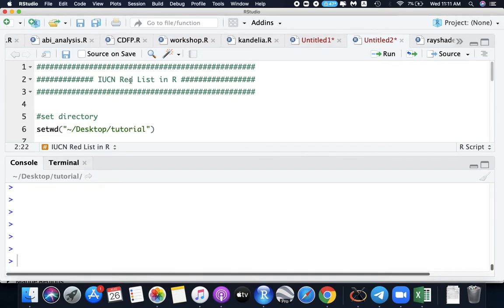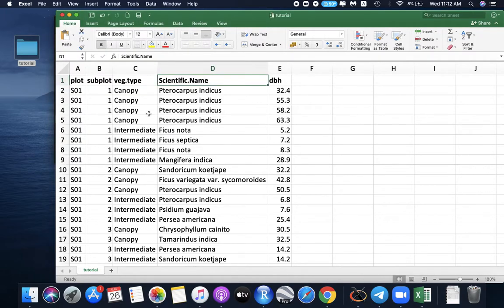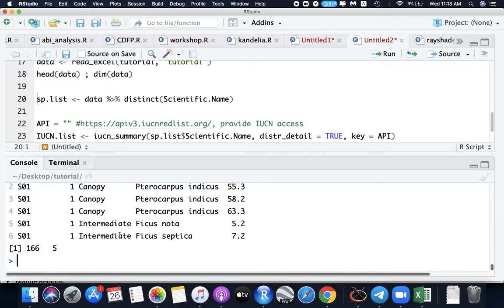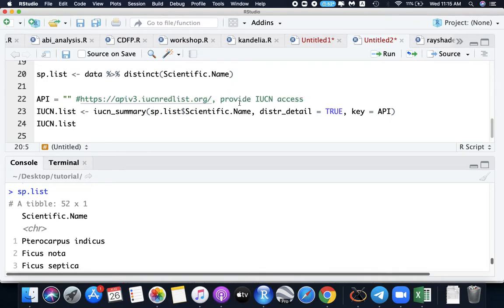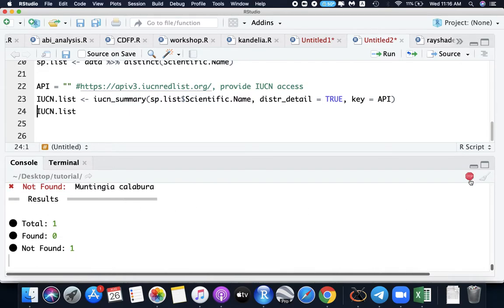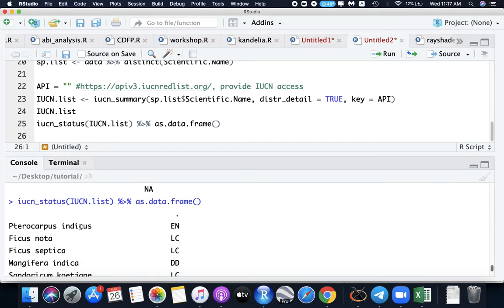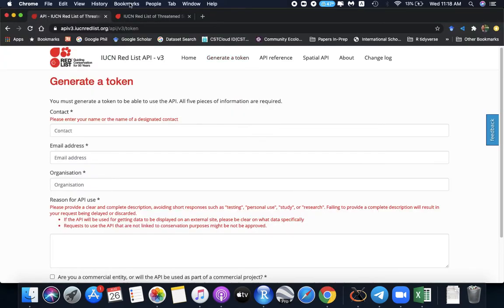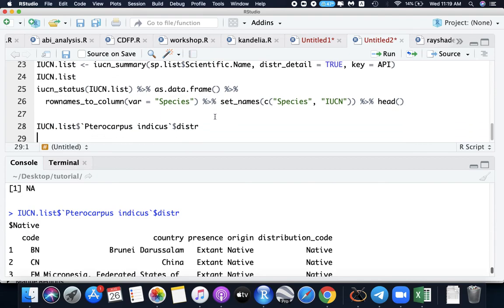Quickly get the species IUCN Red List Category in R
Extracting conservation status based on IUCN Category using R. You need to install the R package taxize and apply for IUCN API key/token